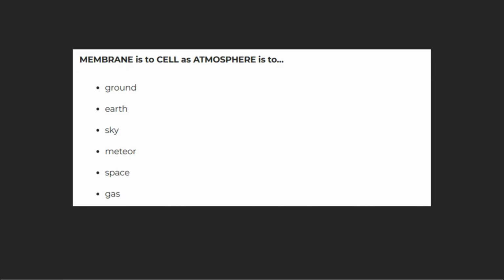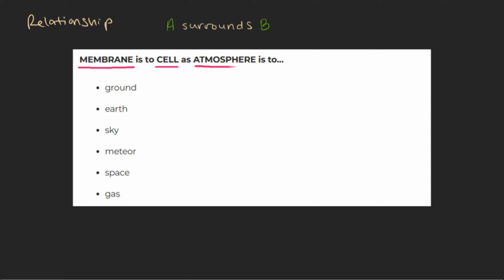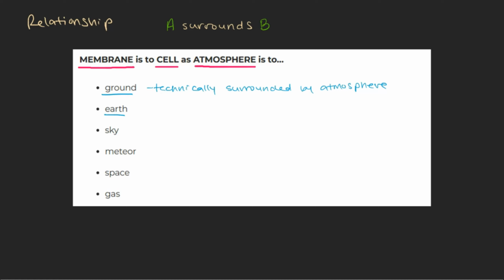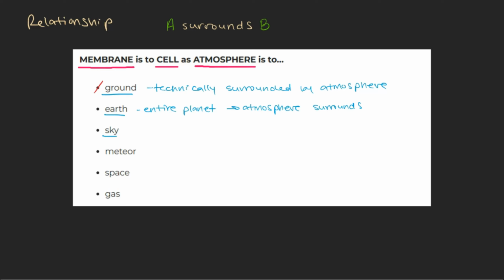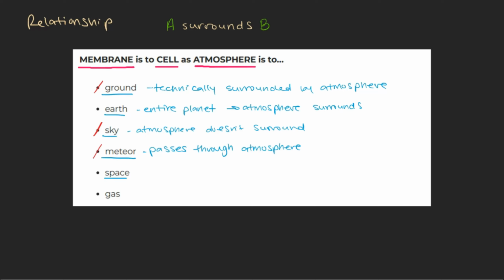Harver Free Question 4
This video provides a solution to a Verbal Reasoning question, which is a part of the Harver Assessment Test Tutorial by iPREP.